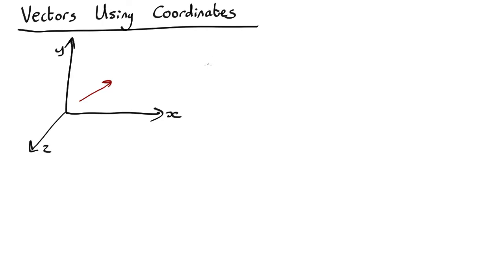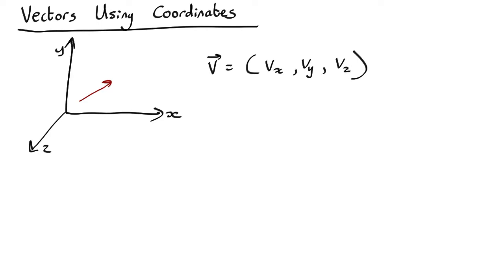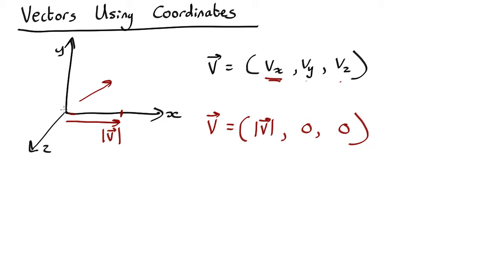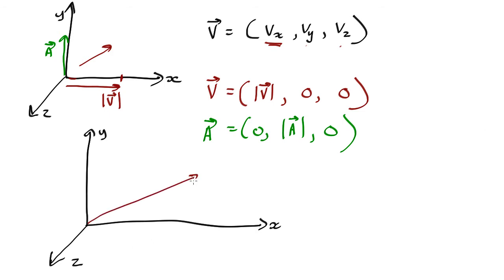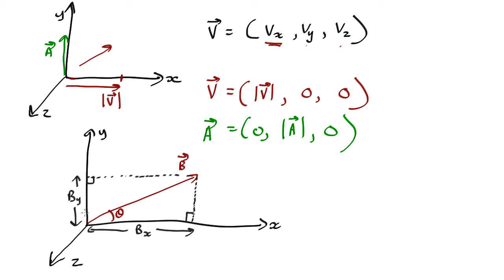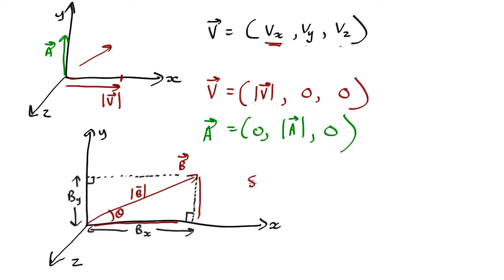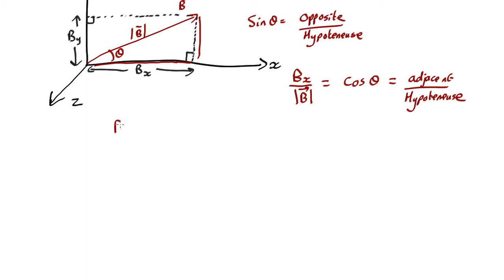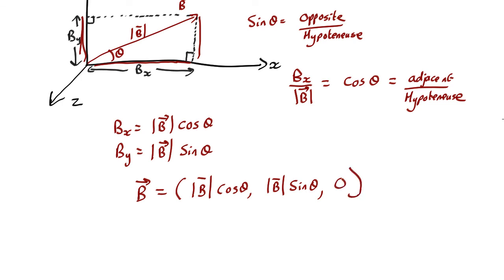V4.0c Calculating vector components